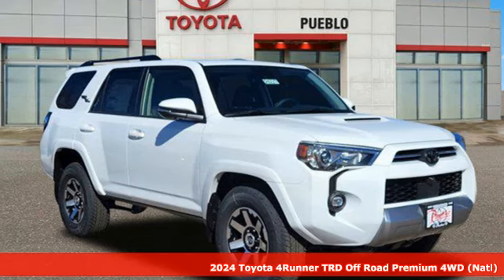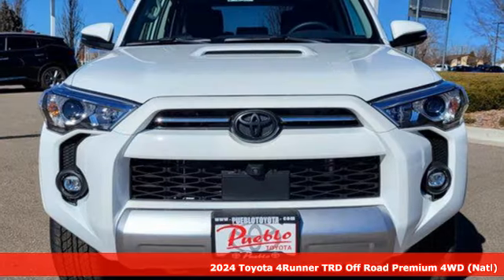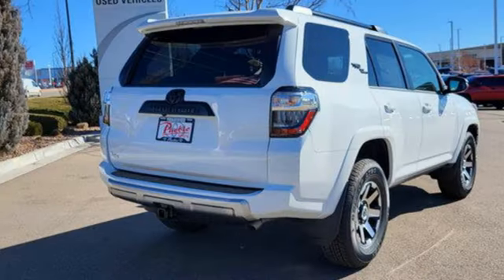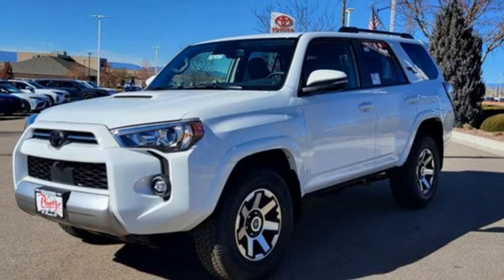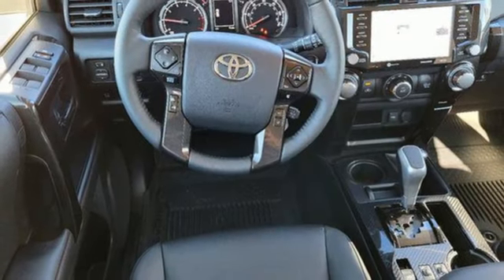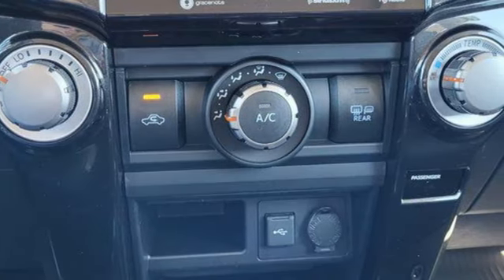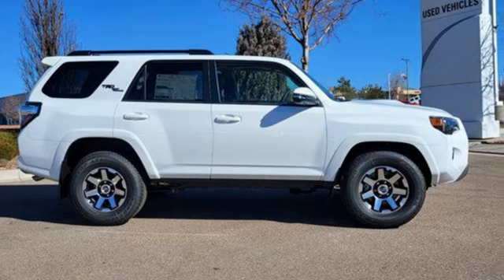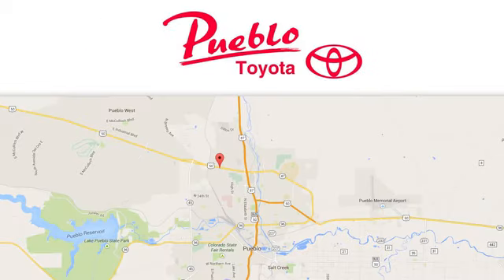New 2024 Toyota 4Runner Pueblo CO Colorado Springs, CO #246517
Year: 2024
Make: Toyota
Model: 4Runner
Trim: TRD Off Road Premium
Engine: 4L V-6 DOHC, VVT-i variable valve control, regular unleaded, engine with 270HP
Transmission: Automatic
Color: Ice Cap
Interior: Black/Graphite
Stock #: 246517
VIN: JTERU5JR6R6238396

Pueblo Toyota
2220 US-50 West
Pueblo, CO 81008

Address:
2220 US-50 West